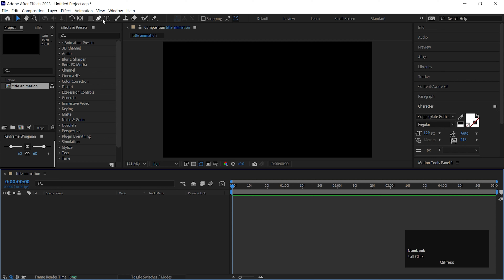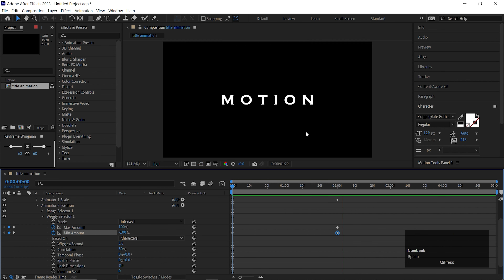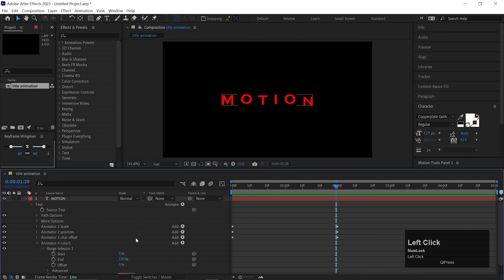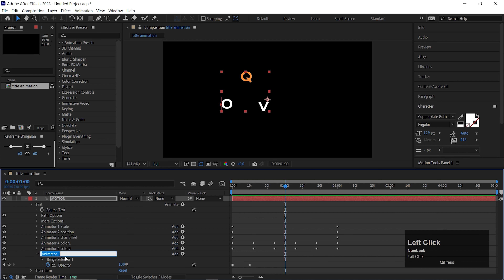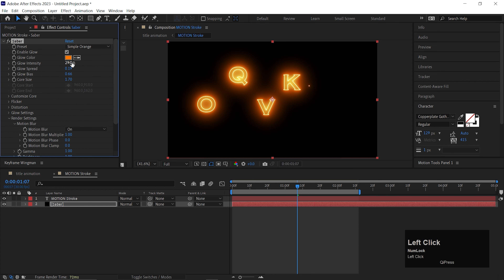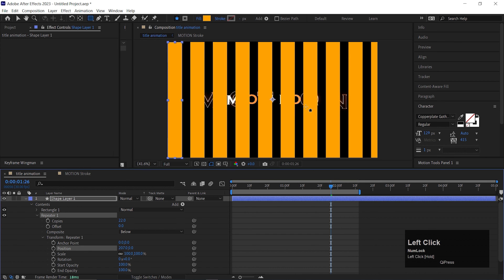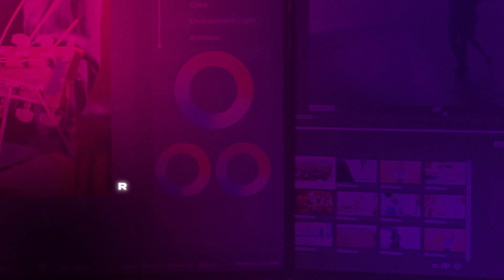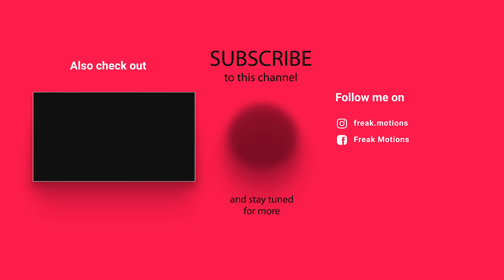Crazy Intro Animation in After Effects - Typography Title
Hey, everyone in this after-effects tutorial I will show you how to create a crazy title animation just by using multiple Text animators in After Effects.